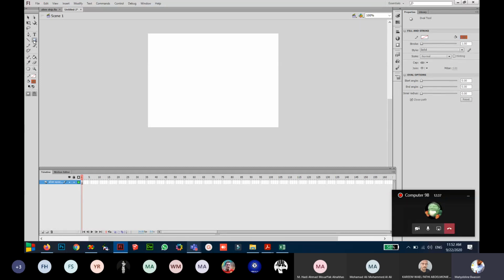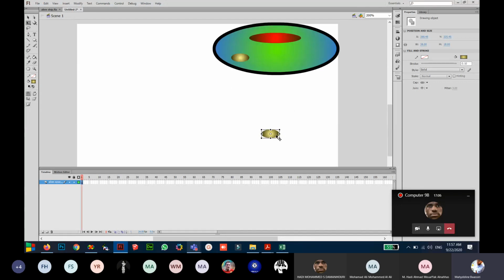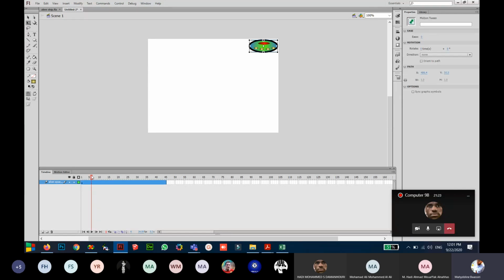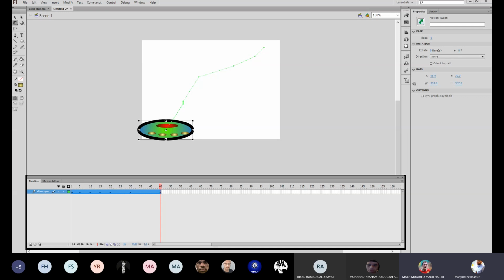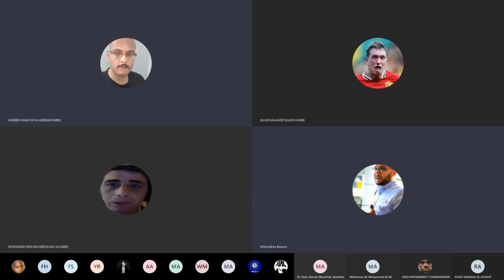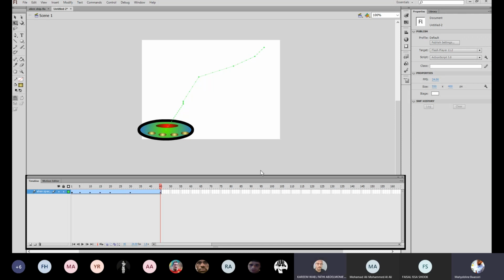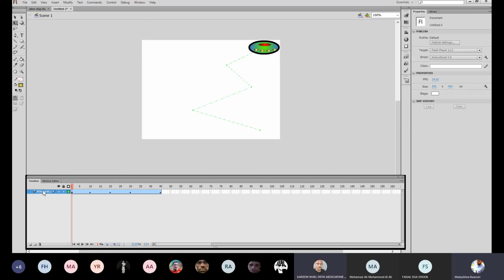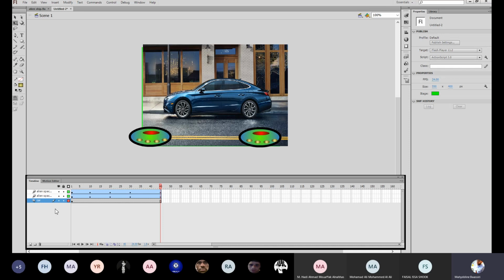Computer 9B 22 09 2020